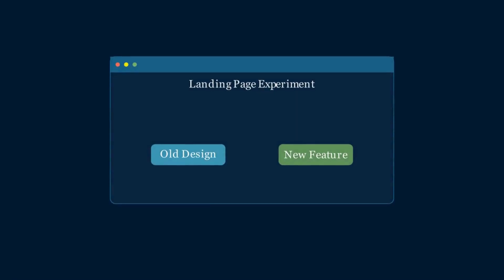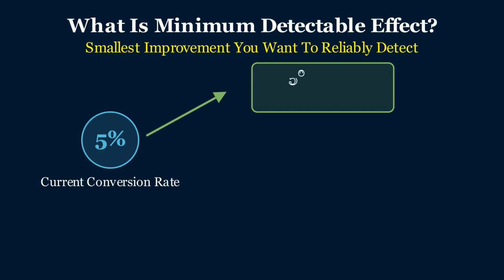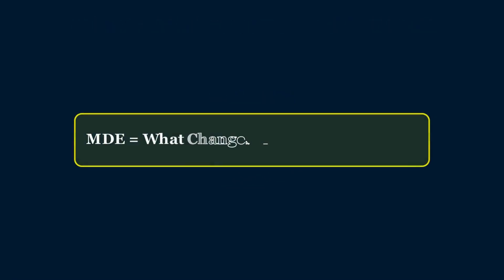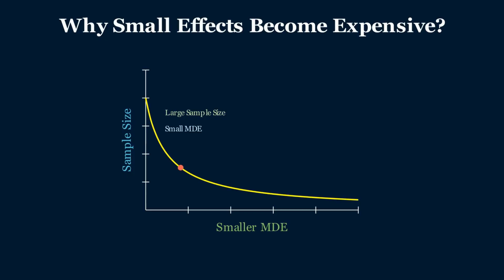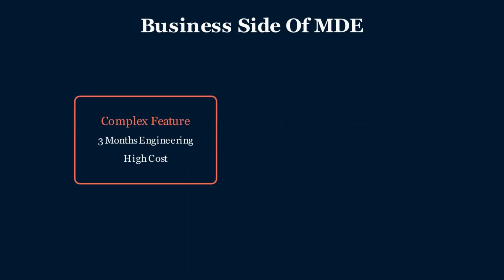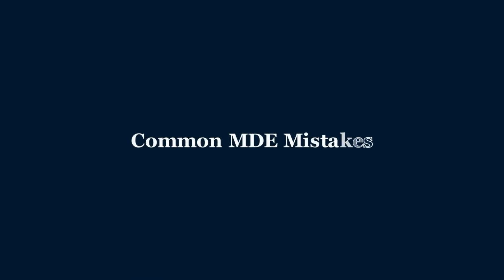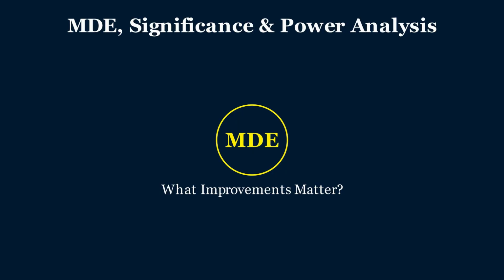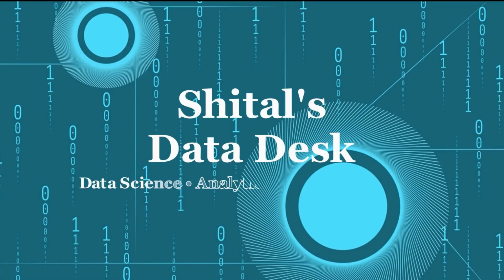Minimum Detectable Effect (MDE) Explained | Why Tiny Improvements Need Massive Sample Sizes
Ever wondered why experiments sometimes fail to detect improvements that are actually real?

In this video, we dive deep into one of the most important concepts in A/B testing and experimentation:

👉 Minimum Detectable Effect (MDE)

MDE determines the smallest improvement your experiment is designed to reliably detect.

But MDE is much more than a statistical parameter.

It influences:

• Sample size requirements
• Experiment duration
• Statistical sensitivity
• Cost of experimentation
• Business decisions
• Speed of learning

Through intuitive examples and visual explanations, we'll understand why tiny improvements become extremely expensive to detect and why companies like Google, Amazon, and Netflix often run experiments on millions of users.

📚 Topics Covered

00:00 Introduction
01:34 What Is Minimum Detectable Effect (MDE)?
04:11 Intuition Behind MDE
05:02 Why Small Effects Become Expensive?
07:30 Business Side Of MDE
09:19 MDE and Statistical Noise
10:09 Common MDE Mistakes
10:54 MDE In Different Industries
11:39 MDE, Significance and Power Analysis
13:04 Summary and Key Takeaways

🎯 By the end of this video, you'll understand:

✔ What Minimum Detectable Effect (MDE) really means

✔ Why smaller MDEs require massive sample sizes

✔ Signal vs noise intuition

✔ Why MDE is fundamentally a business decision

✔ Common mistakes analysts make

✔ How MDE connects to statistical power and significance

✔ Why experimentation is really an optimization problem

This video is perfect for:

• Data Scientists
• Data Analysts
• Product Analysts
• Product Managers
• Growth Analysts
• Experimentation Engineers
• Business Analysts
• Statistics Students
• A/B Testing Practitioners

• Statistical Significance
• Power Analysis
• Statistical Power
• Confidence Intervals
• Hypothesis Testing

📊 Data Science
📈 Analytics
🧪 Experimentation
📉 Statistics
🤖 Machine Learning